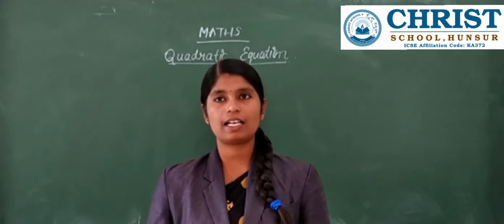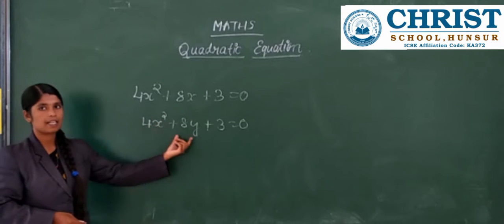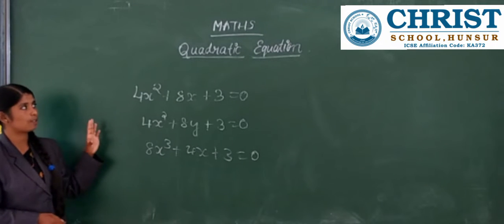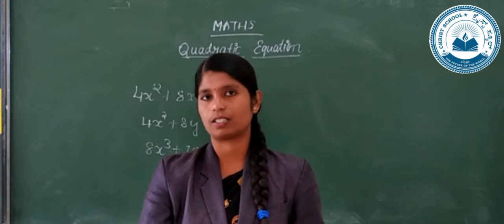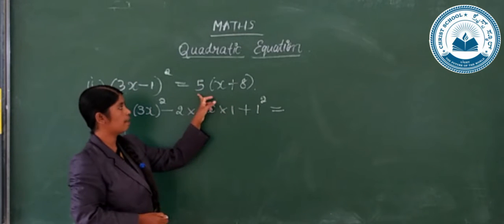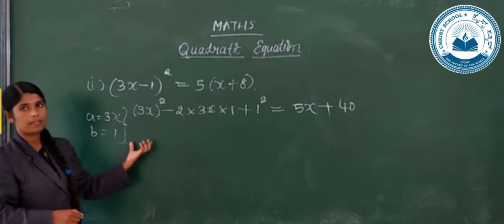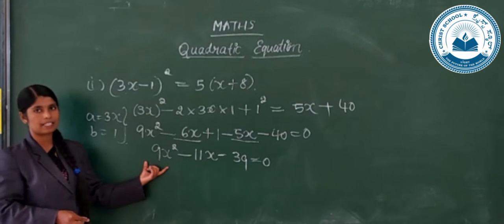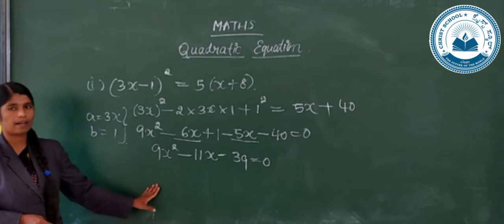Quadratic Equations - Part 1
ICSE Grade 10 Mathematics